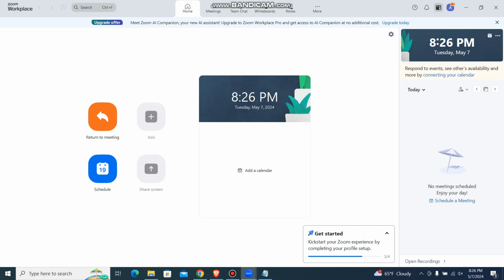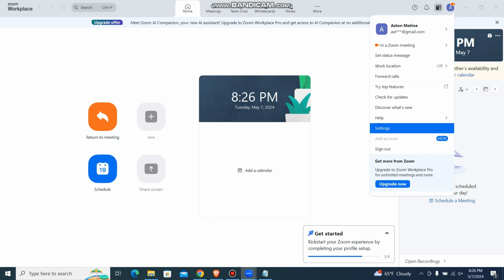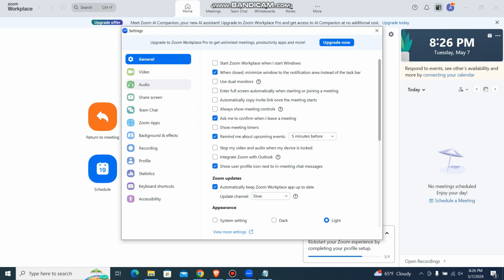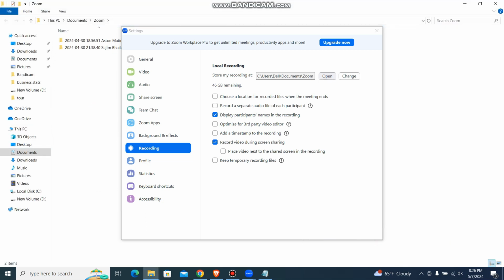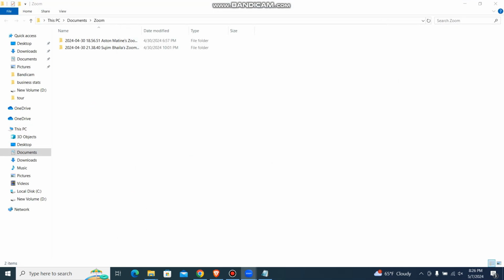How to Watch Expired Zoom Meeting Recording (2024) | Zoom Tutorial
Discover methods to access expired Zoom meeting recordings with this insightful tutorial. Learn about Zoom’s recording policies, potential recovery options, and best practices for managing and preserving your meeting recordings. Ensure you never miss important information with these helpful tips.